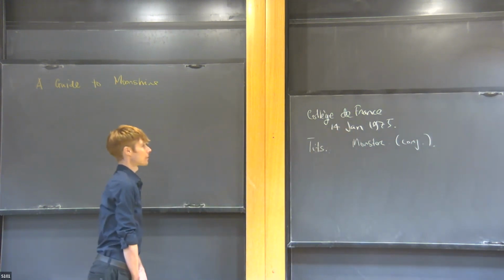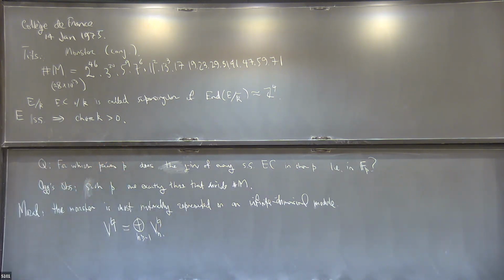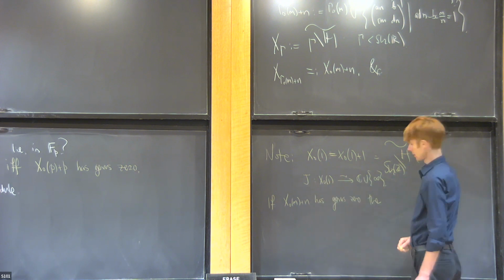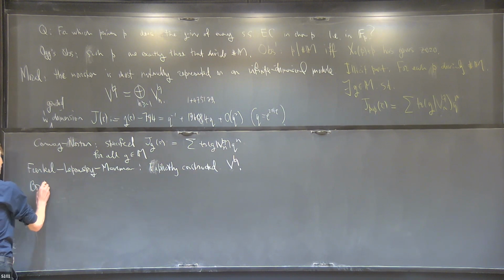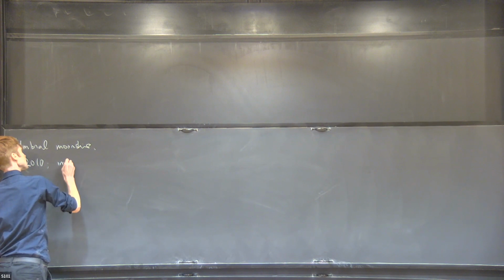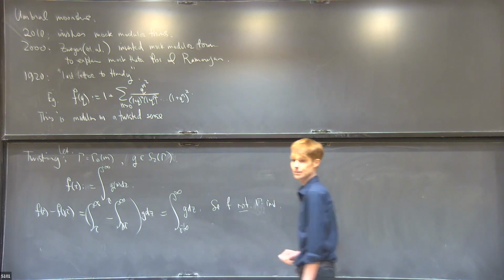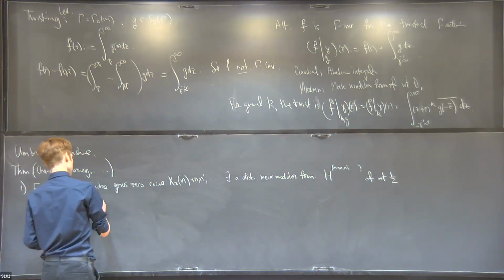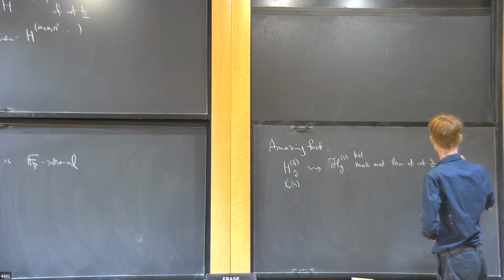A guide to moonshine - John Duncan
Celebration In Honor of the Frank C. and Florence S. Ogg Professorship

Topic: A guide to moonshine
Speaker: John Duncan

J. Duncan will explain how the works of Andrew Ogg—especially his questions—have guided the maturation of moonshine from its inception to the present, and continue to shape its future perspective.